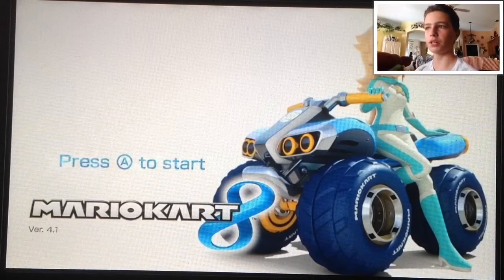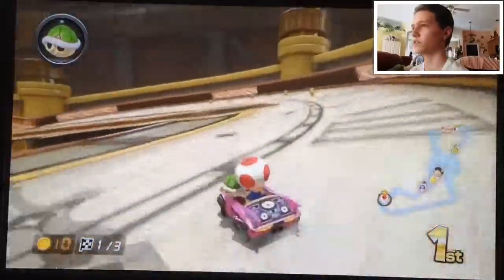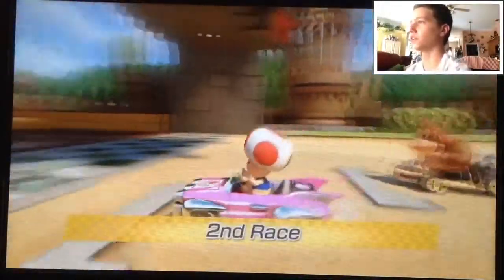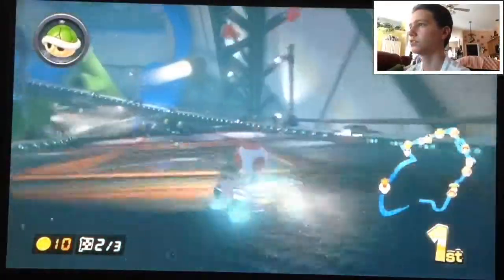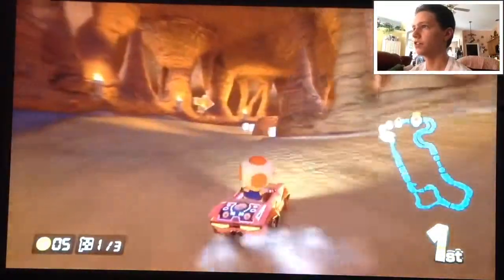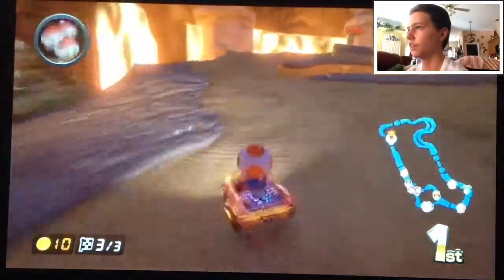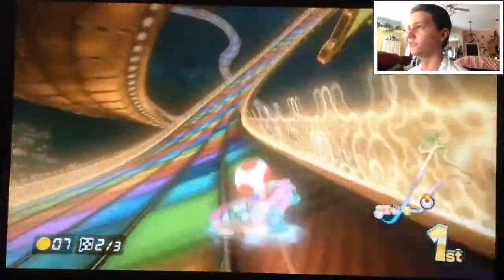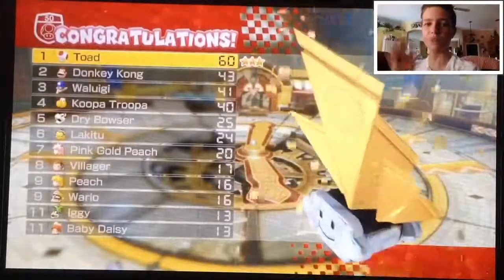Mario Kart 8: 50cc Special Cup w/ Toad & Badwagon - Part 8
Like this gaming video? Then give the video a "thumbs up" to support the series. The quality isn't really the best, but it's the most I can do to provide entertainment!

Leave a comment on what I should play on my next gaming video!

Please remember to behave yourselves in the comments section. I don't approve of cyberbullying.